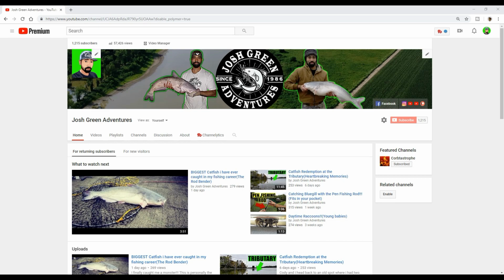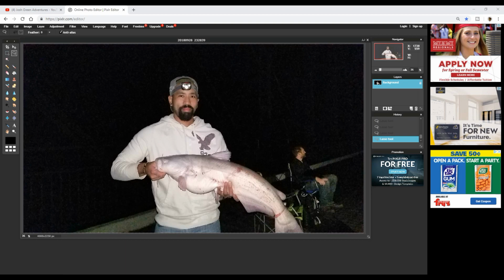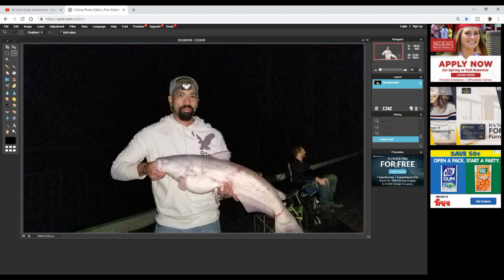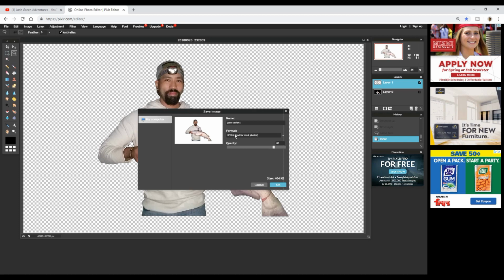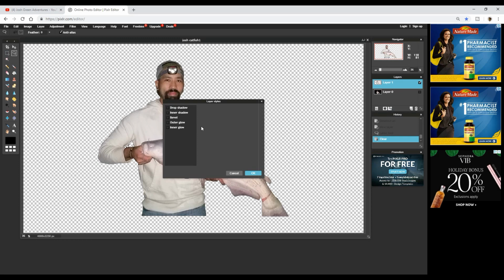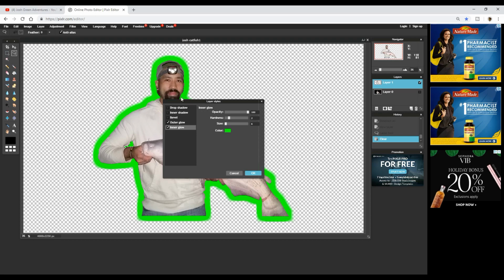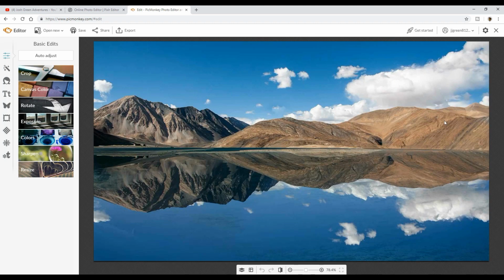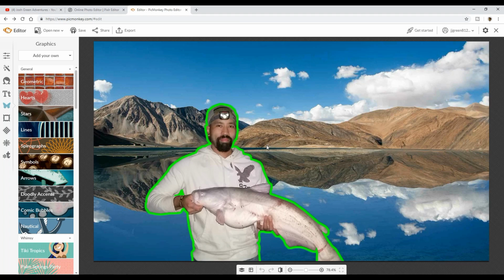How to remove background using PIXLR-Super Easy + (Bonus Tip)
Today i am going to show all you fine ladies and gents how to cut out images and remove them from their original background using PIXLR(Free Program). This is a very simple process. You can then create some epic thumbnails and pictures! Hope you all enjoy and have a great frikkin day!

This is the FREE website to cut out your pictures/background
This is the software i use for all my photo editing needs(7.99/month)